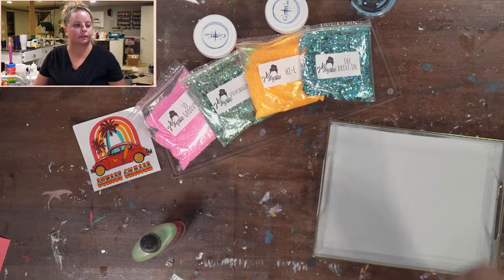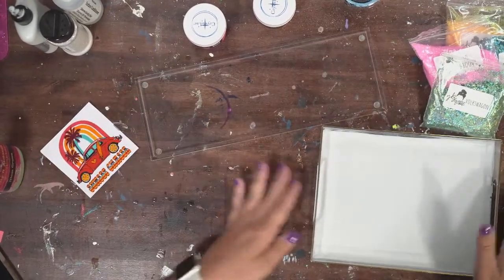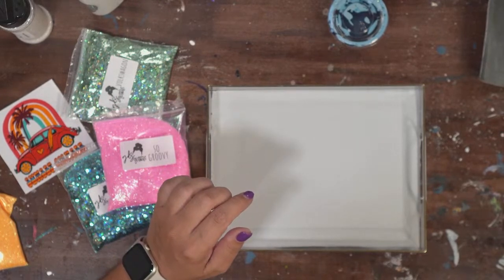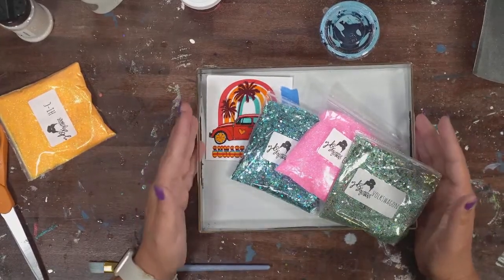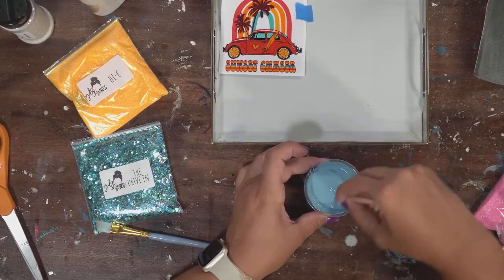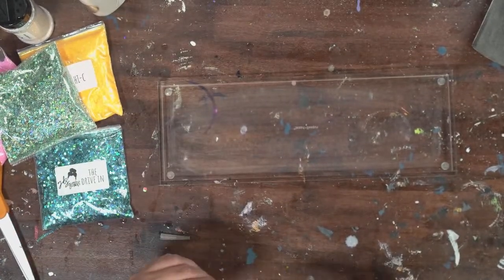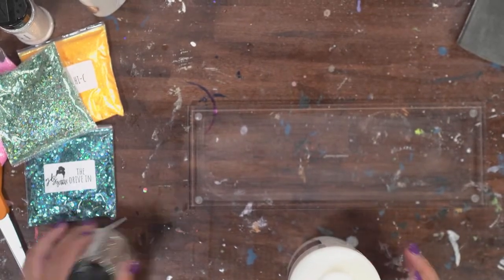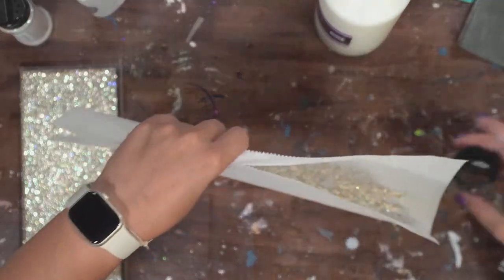🔴DIY Glitter Acrylic Tray with CrystaLac // LIVE Craft with me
📝 THE ESSENTIAL TUMBLER PLANNER

📧 EXCLUSIVE EMAILS: sign up to be a part of my exclusive email community where I send weekly tips

ACRYLIC TRAY: ​

CRYSTALAC PRODUCTS
The CrystaLac Company

TUMBLERS
Craft Haven
Code: alisoncrafts

AMAZON SUPPLIES

GLITTER
Queen Bee - PDB Creative Studio

Volkswagon, So Groovy, The Drive In - Glitter Dipped Sips

0:00 Intro & Supplies